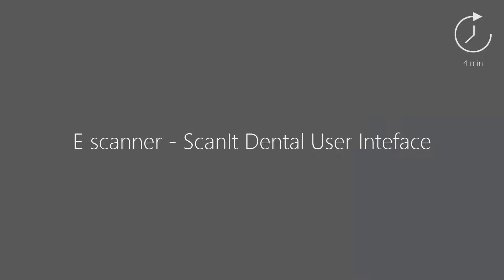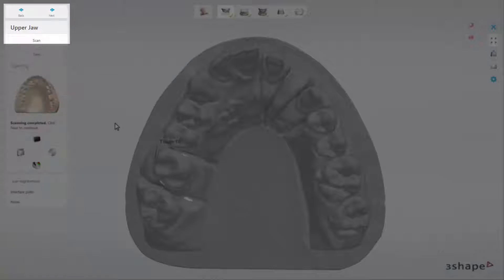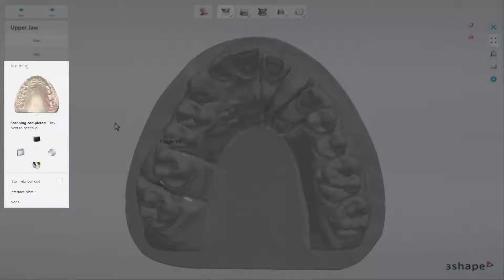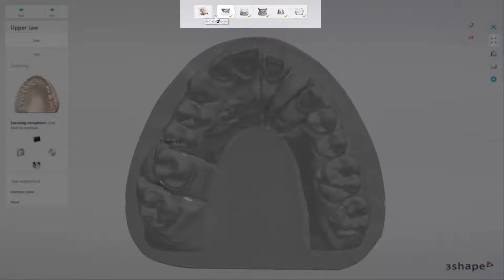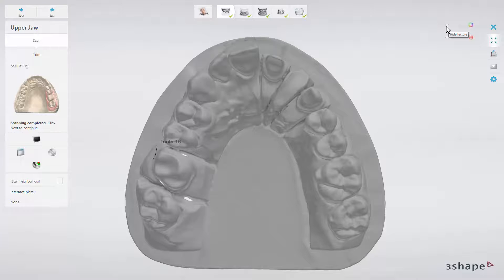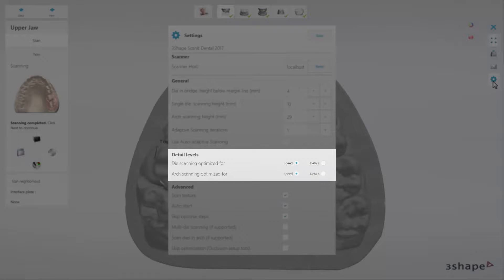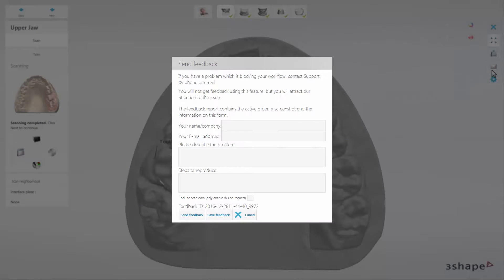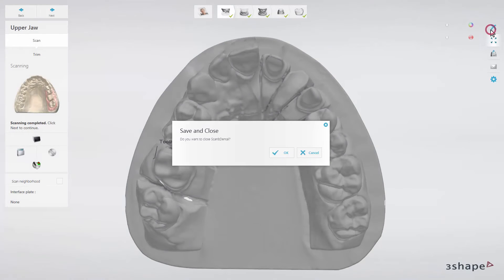4. 3Shape E scanner - ScanIt Dental UI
The fourth video shows how to navigate the ScanIt Dental user interface, explaining all the components of the user interface and tools available during scanning. This includes the new adaptive scanning for plaster models option. The video also explains the scanning settings available for the user.